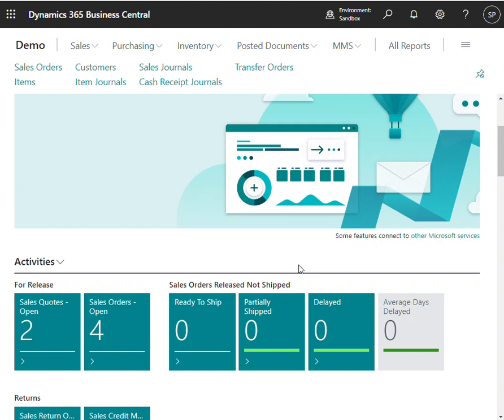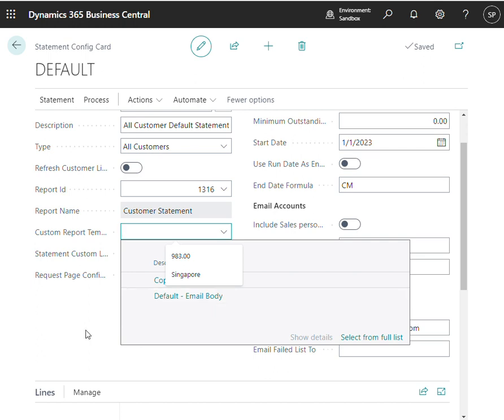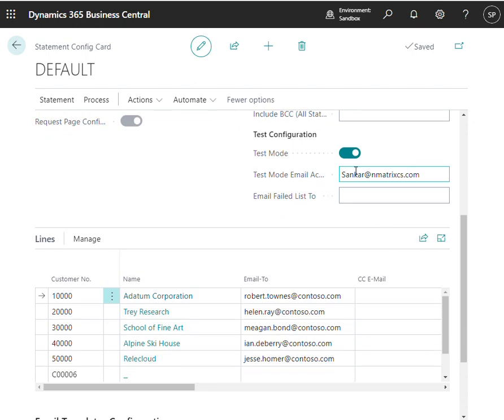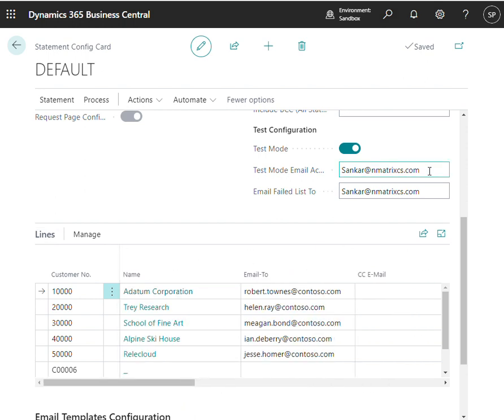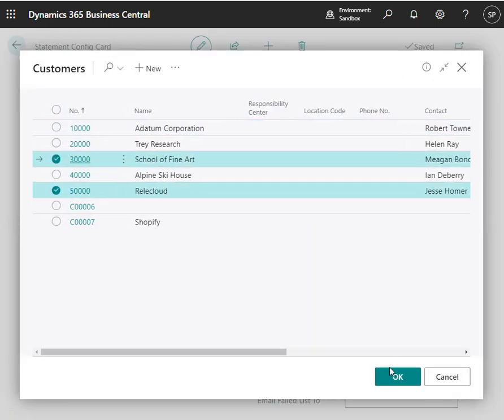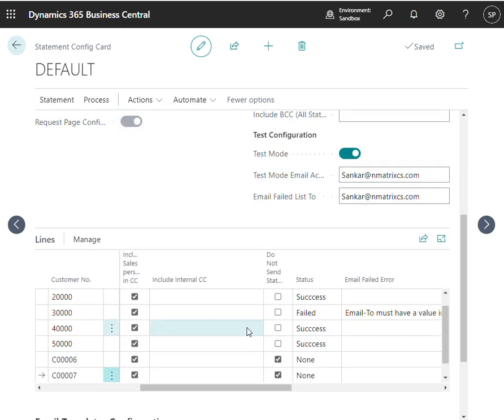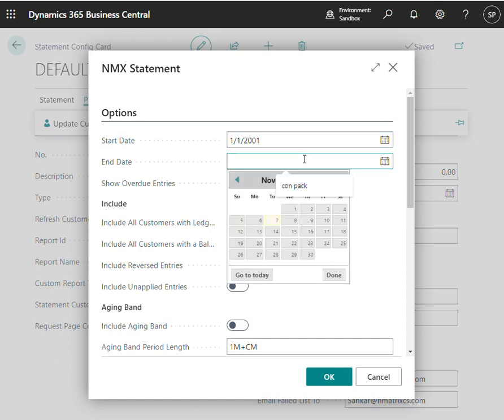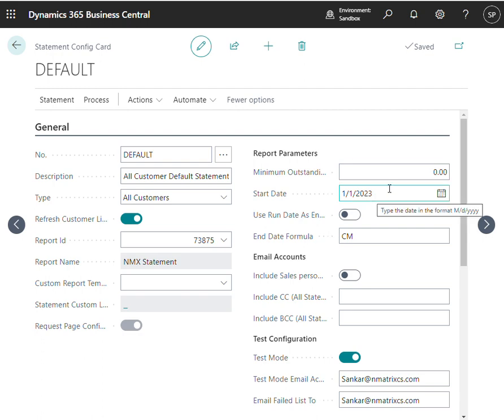Microsoft Dynamics 365 Business Central - E Customer Statement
Effortlessly Deliver Polished Customer Statements with Our Free App for Microsoft Dynamics 365 Business Central.
Please inform us if your country is missing here, and we will enable it!